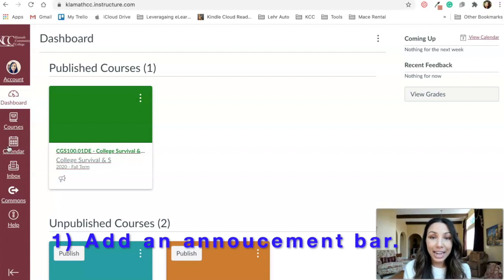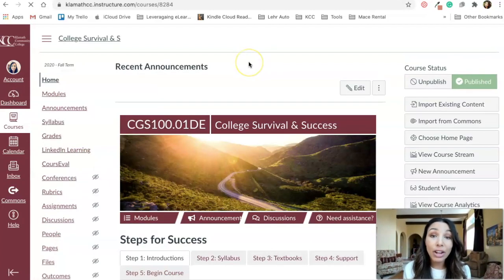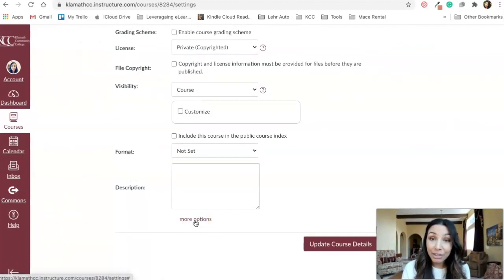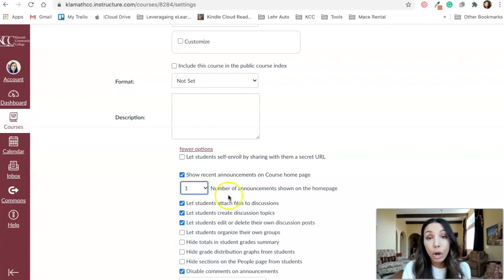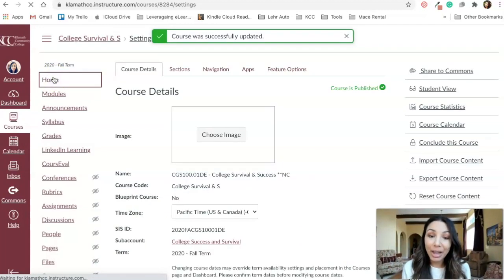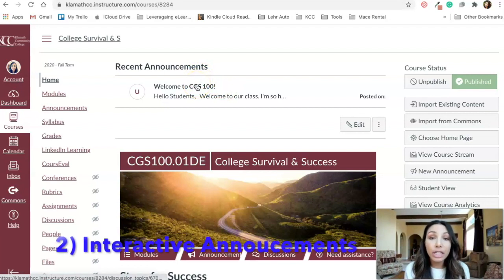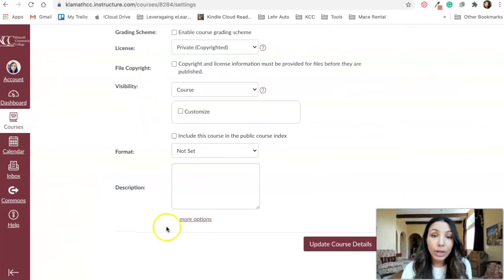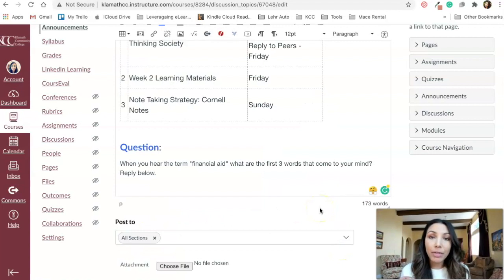3 Strategies for Announcement Views in CANVAS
Here are my top 3 strategies to get students to actually read those Canvas course announcements!

For more step by step strategies for teaching online with confidence and ease